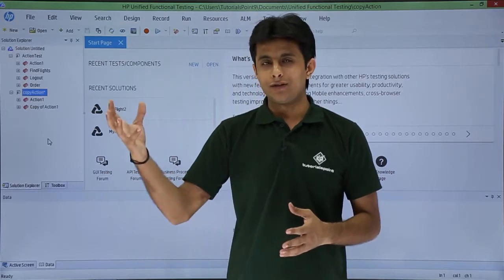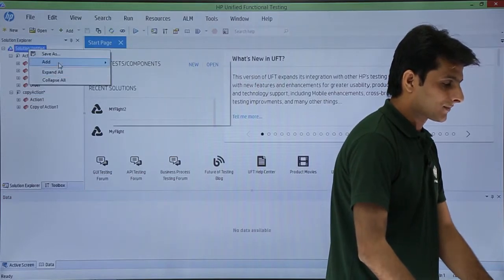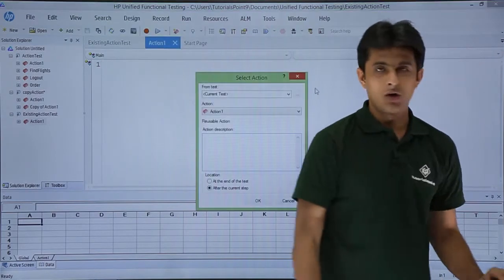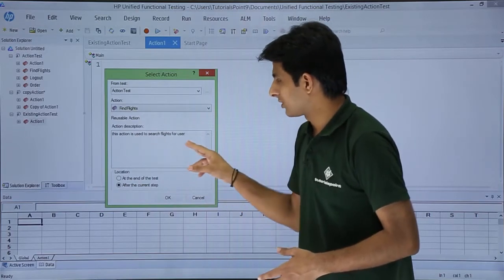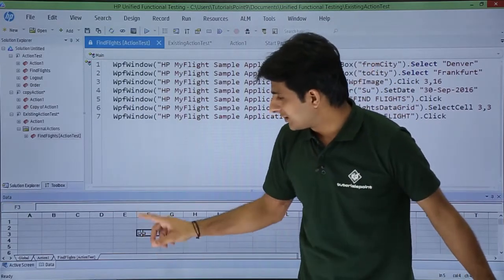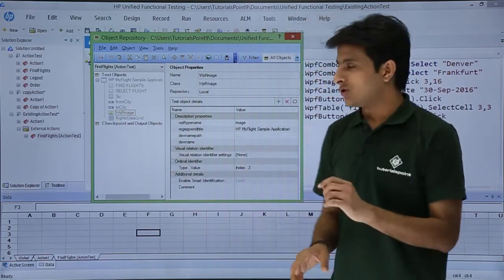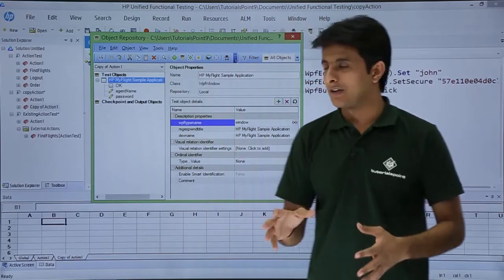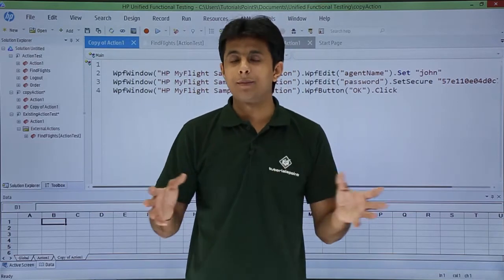HP UFT/QTP - Call to Existing Action